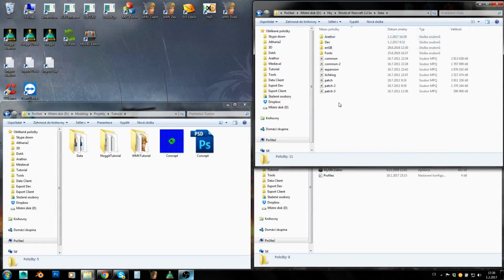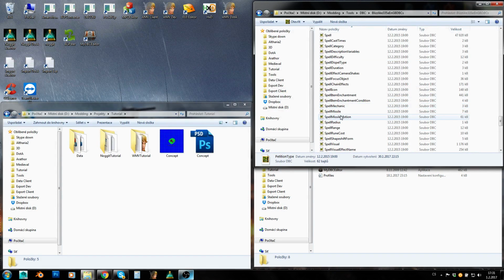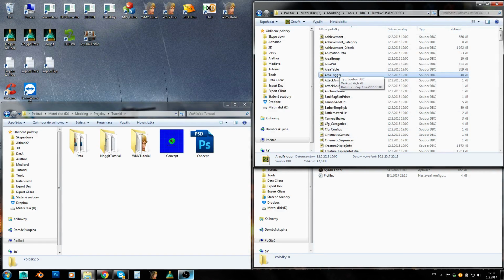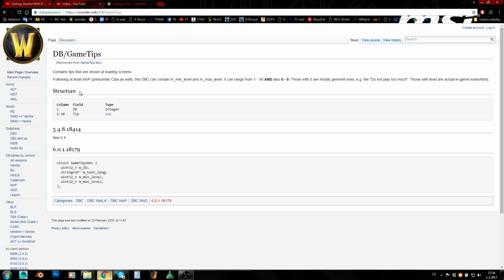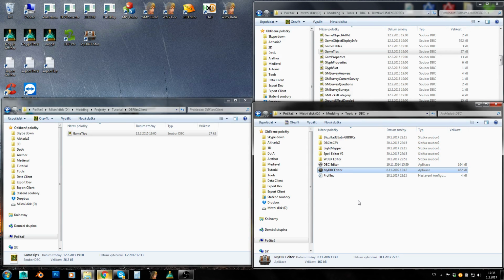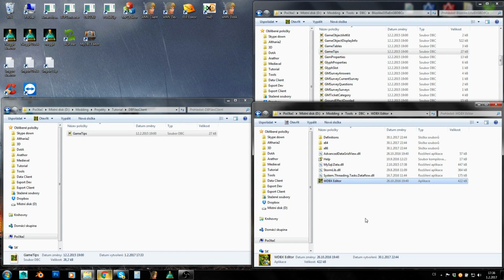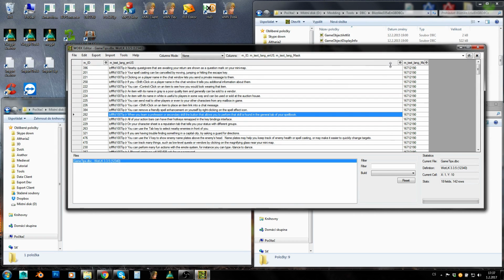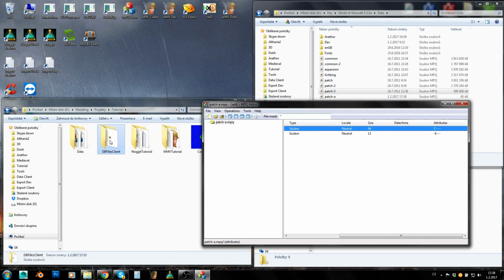DBC - Basics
Together are DBC files (tables) creating a client database which is very important in WoW modding. Most of game systems are being set there and a lot of files are being refferenced from there. This is just a basic tutorial about getting and modifying DBC files in general.